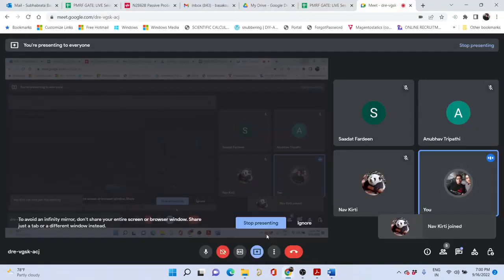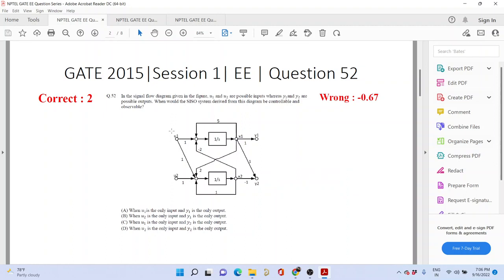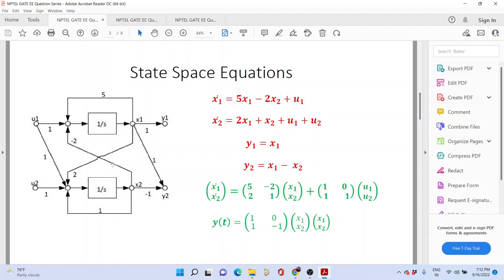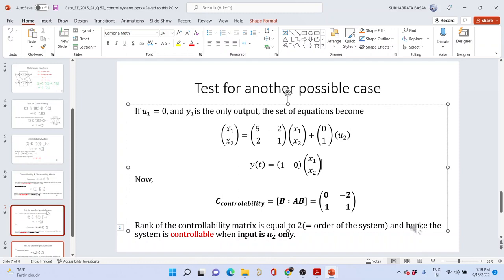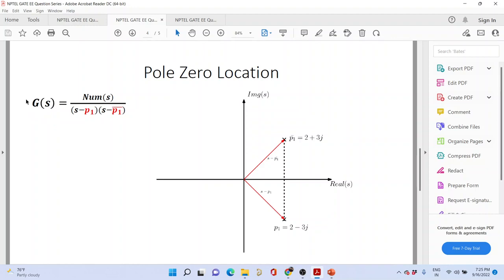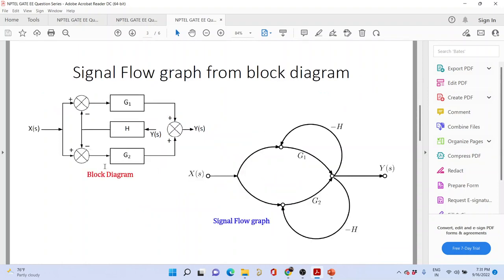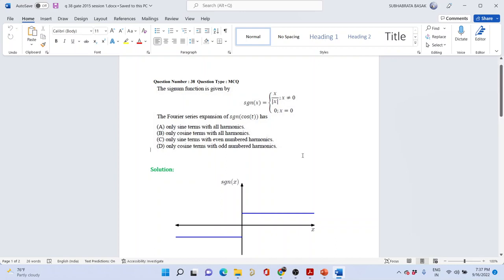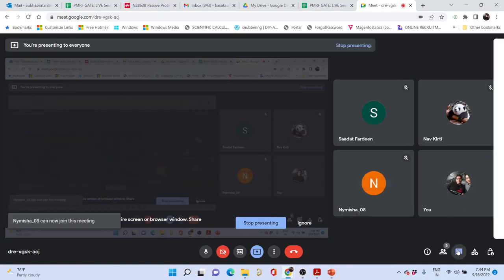GATE Preparation EE324 | Control systems | Electrical Engineering